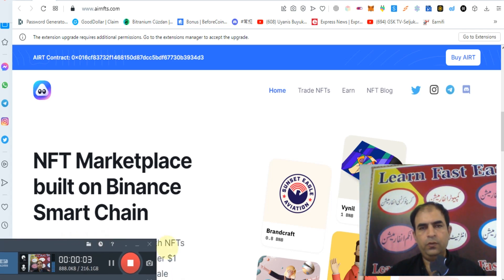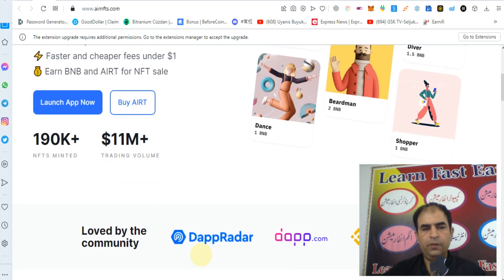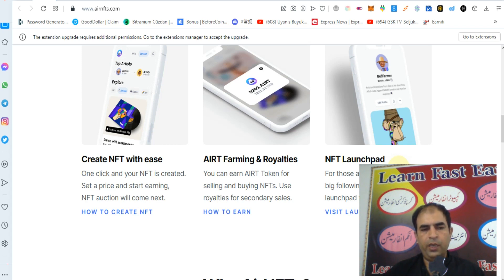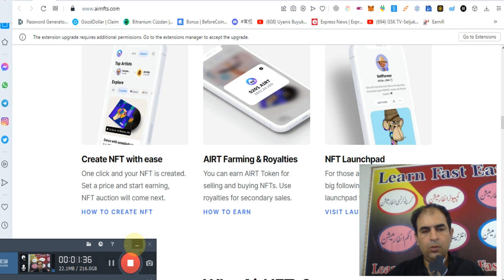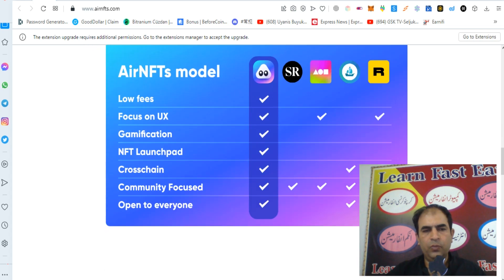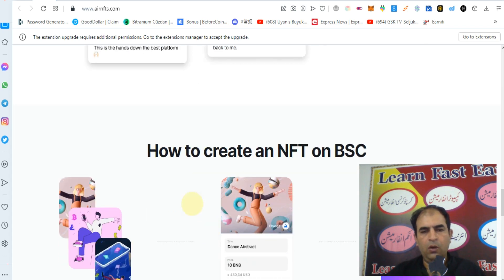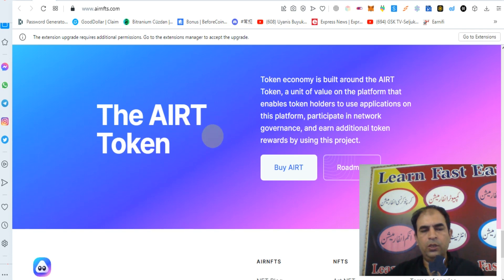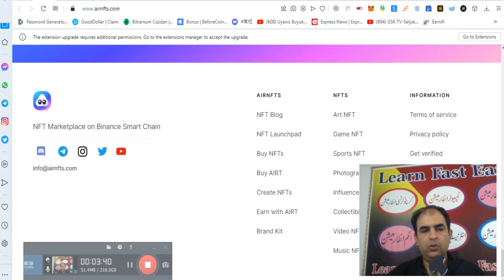AIRNFTs - NFT Marketplace built on Binance Smart Chain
Airnfts  is the NFT marketplace built on Binance Smart Chain focusing highly on user experience and ease of use to Create, Buy, Sell and use NFTs.
Token economy is built around the AIRT Token, a unit of value on the platform that enables token holders to use applications on this platform, participate in network governance, and earn additional token rewards by using this project.